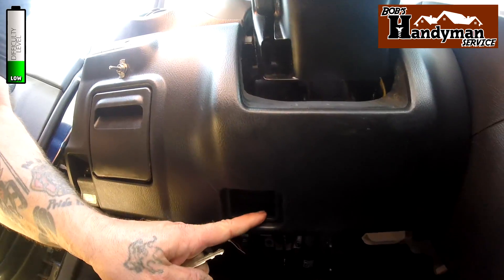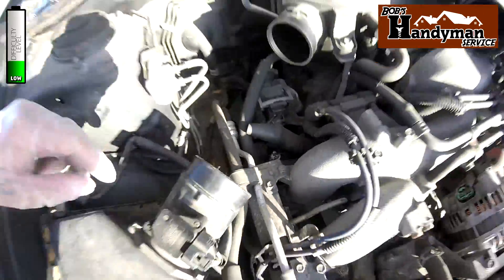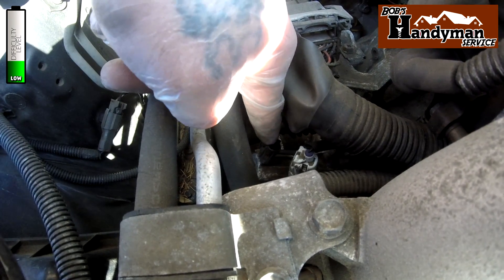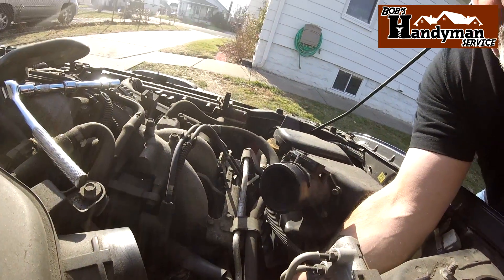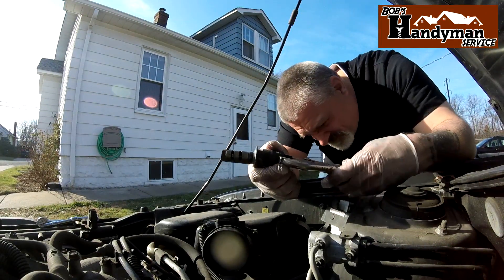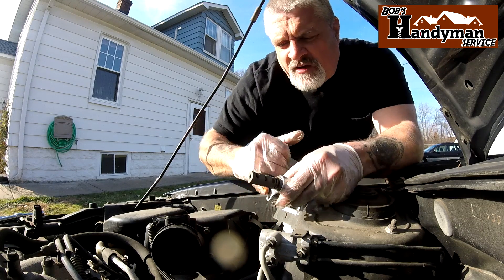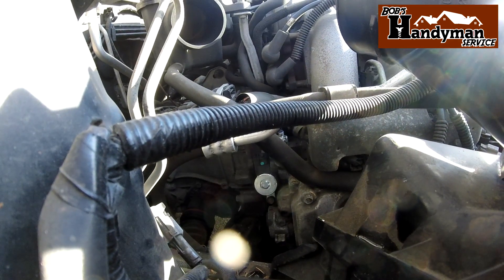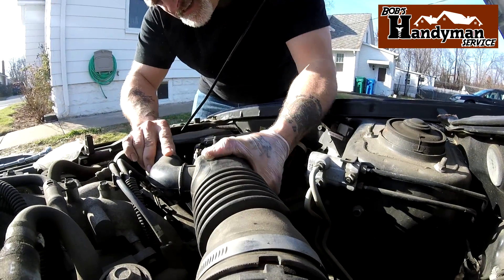P0026 Subaru Impreza Engine Code and Repair - Variable Valve Timing Sensor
DIY How to diagnose and repair your Subaru with engine codes P0026 and P0028. Variable Valve Timing - VVT